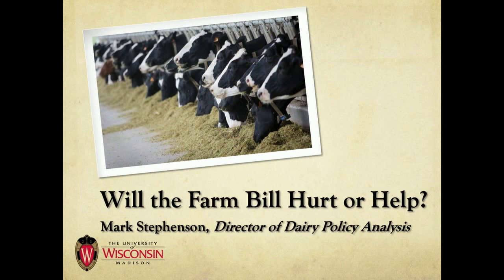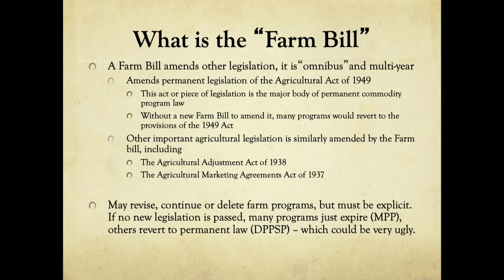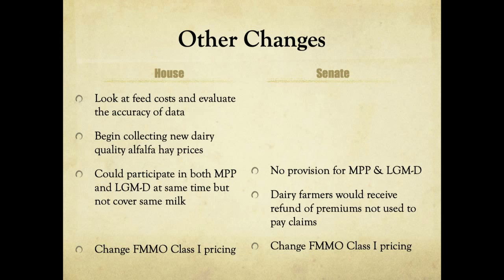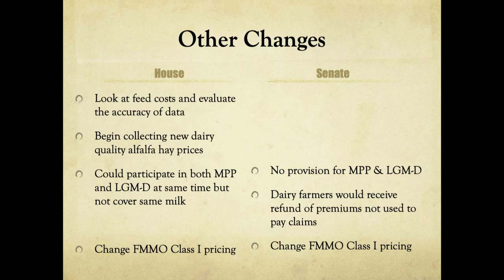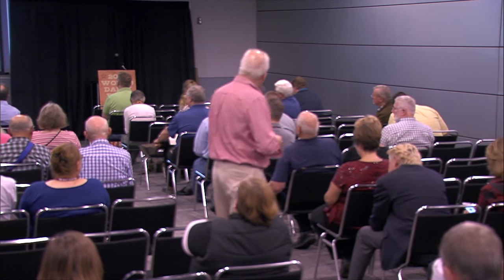Will the Farm Bill Hurt or Help?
Dr. Mark Stephenson, Director of Dairy Policy Analysis, University of Wisconsin-Madison

Presented as an Expo Seminar at World Dairy Expo 2018